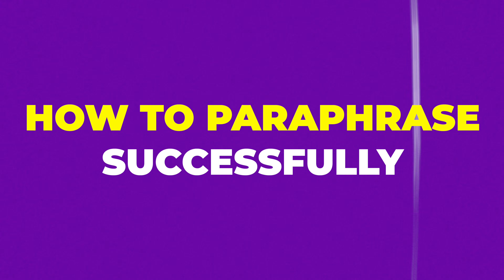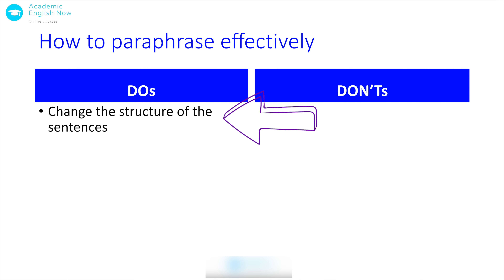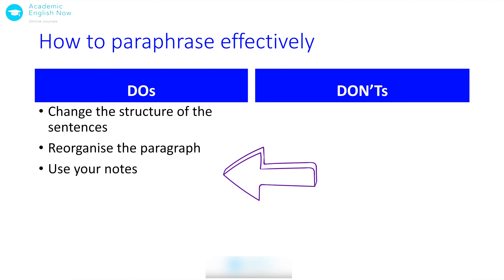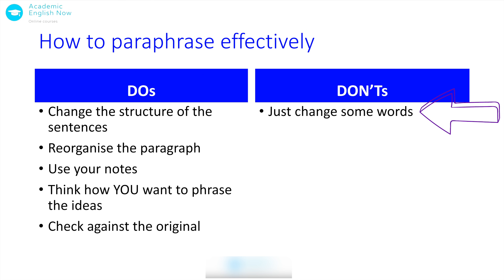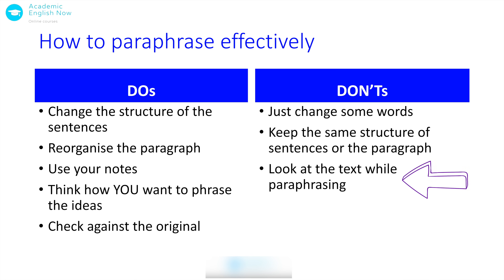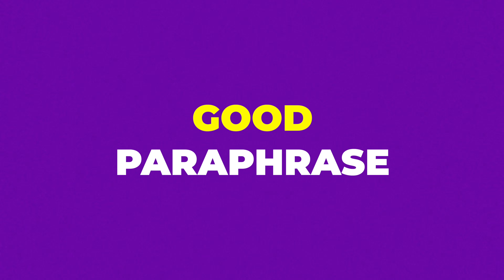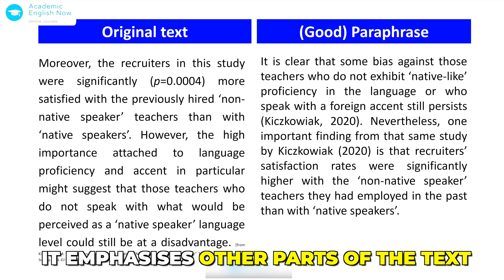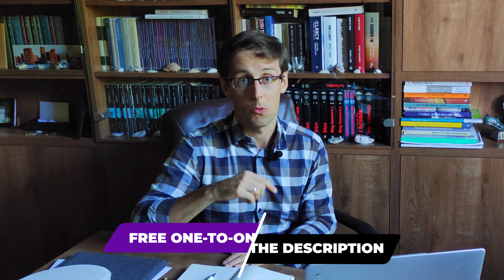Avoid plagiarism in your research paper or thesis with this simple technique